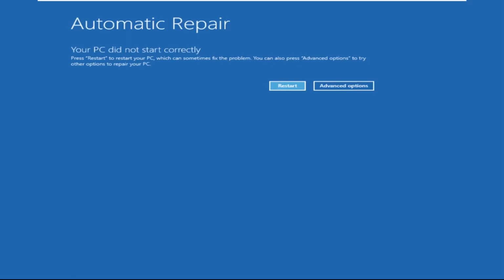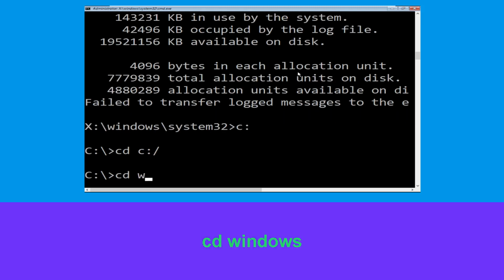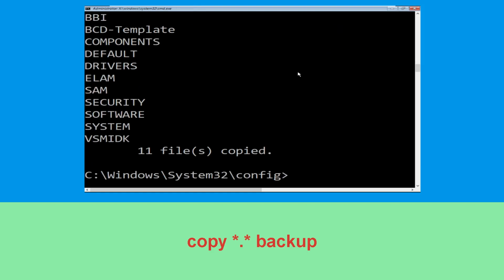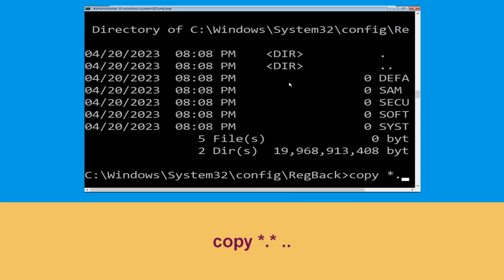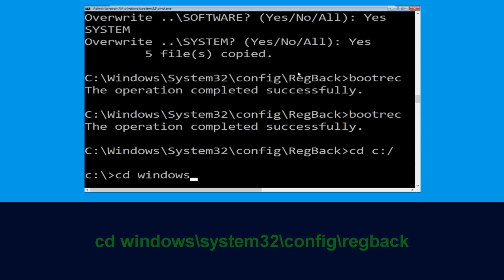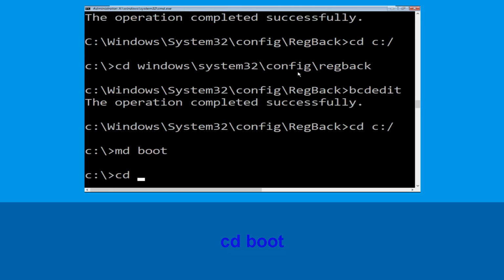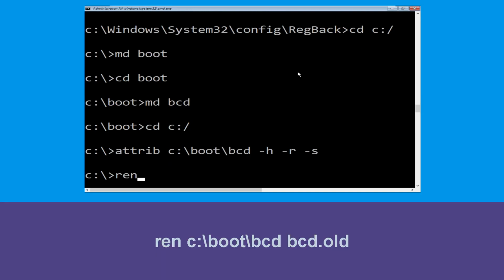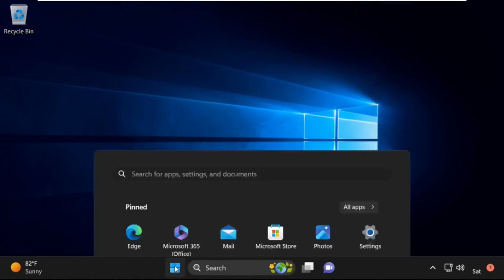Understanding Blue Screen Automatic Repair Restart Loop Fix Windows 10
• IRQL_NOT_LESS_OR_EQUAL Error
• BAD_POOL_CALLER Error